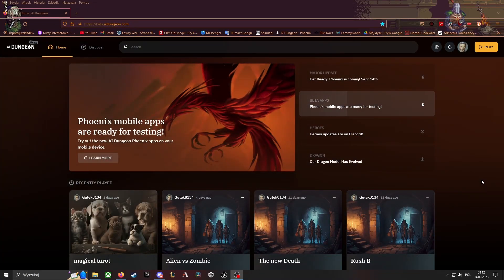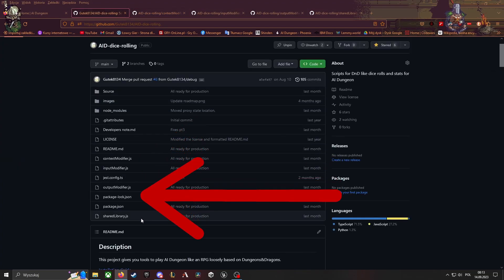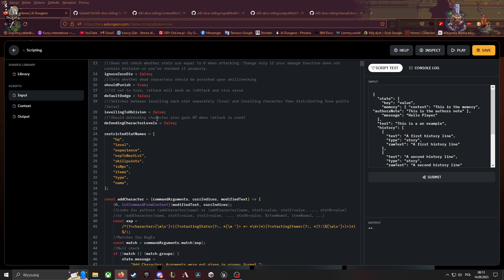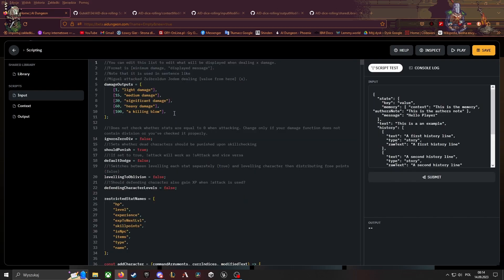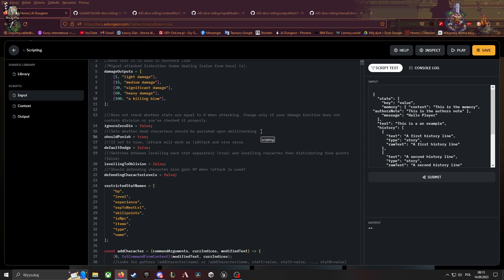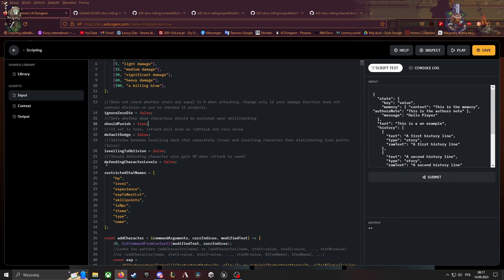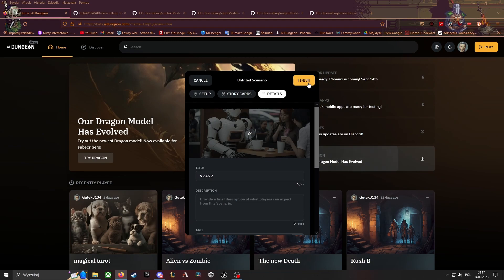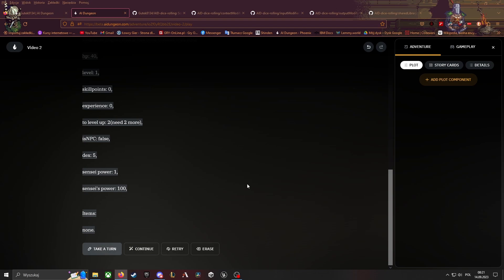AID dice rolling - installation tutorial (Updated for Phoenix UI)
AID dice rolling is an RPG script for AI Dungeon.

A video version of installation tutorial for AID dice rolling script.